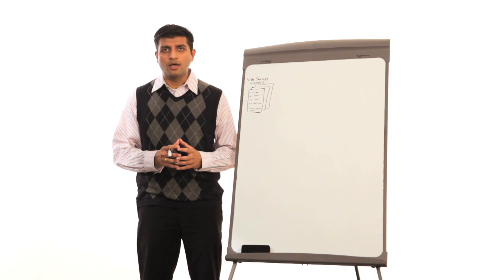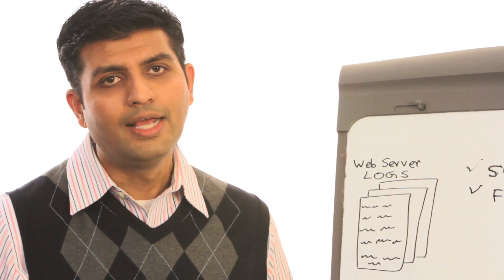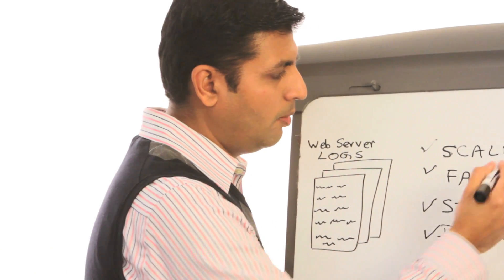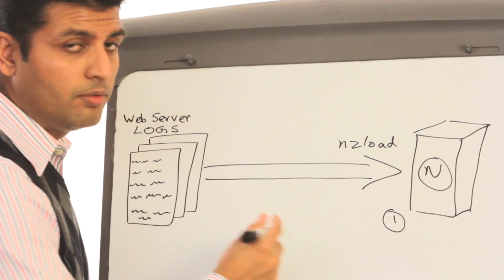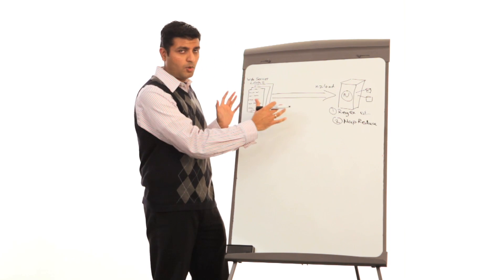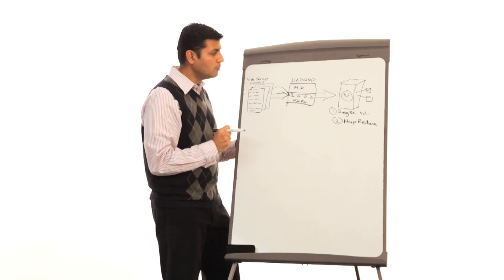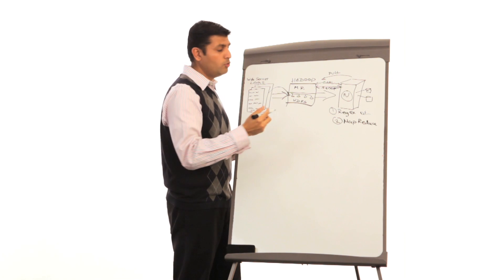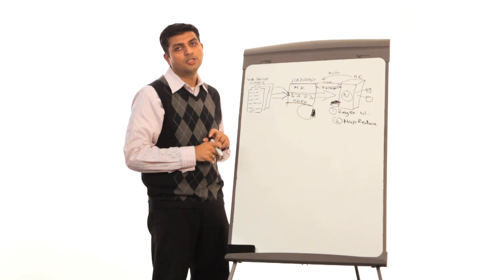Loading Large Volumes of Digital Media Big Data into IBM Netezza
Krishnan Parasuraman, Chief Architect for Digital Media and Big Data at IBM, walks through the steps for loading large volumes of weblog, ad server and clickstream data into an IBM Netezza data warehouse appliance.